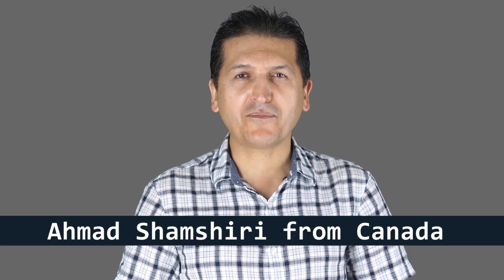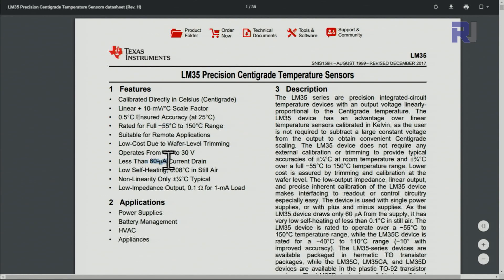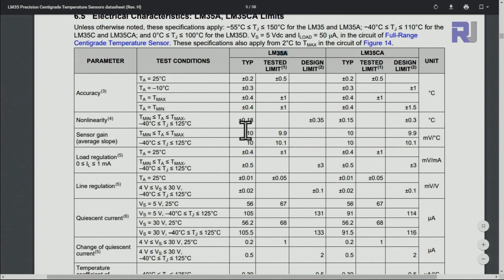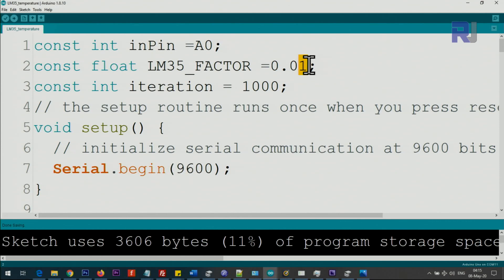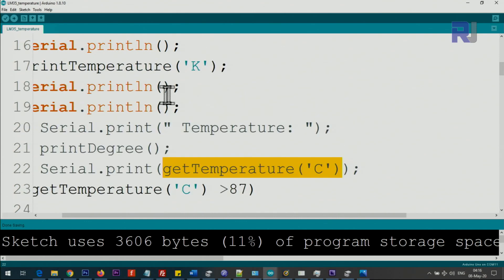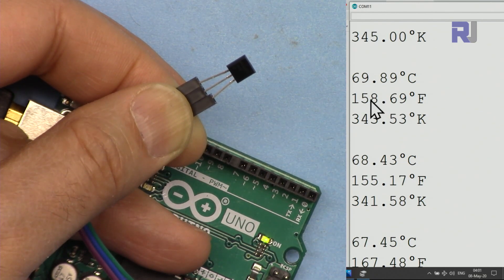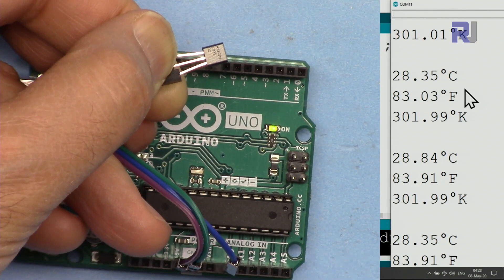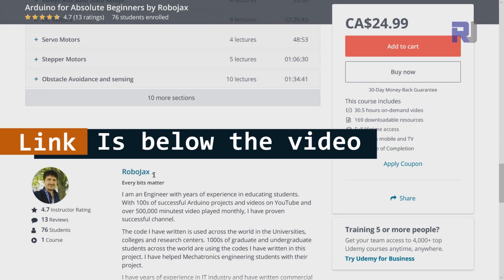How to use LM35 To Measure Temperature in Celsius Fahrenheit and Kelvin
Learn how to use LM35 to measure temperature  in Celsius, Fahrenheit and Kelvin and also how to take action based on temperature.

Jump to different section of video by clicking on the time:
00:00 Start
00:34 Introduction to LM35
03:17 Wiring Explained
04:12 Code Explained
06:38 Demonstration of measuring temperature with LM35